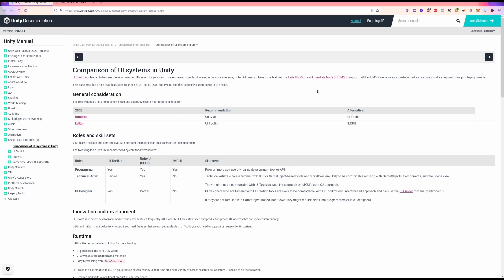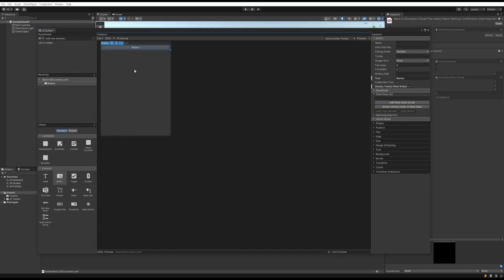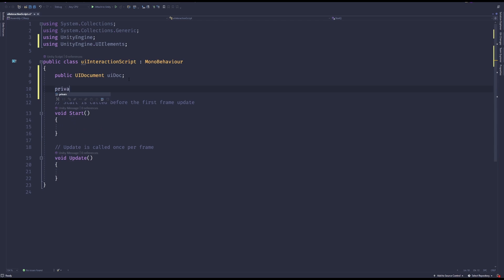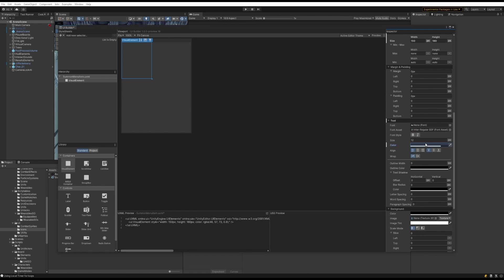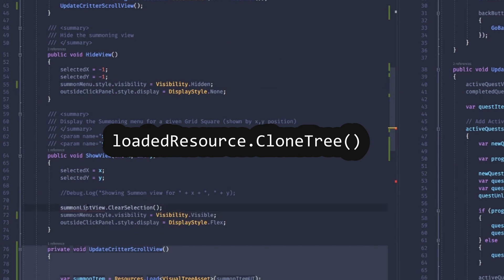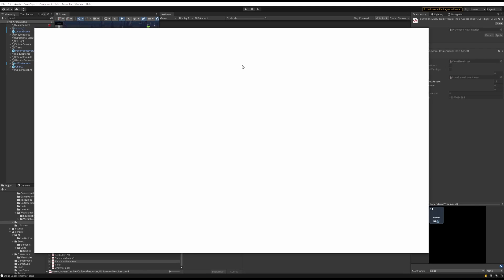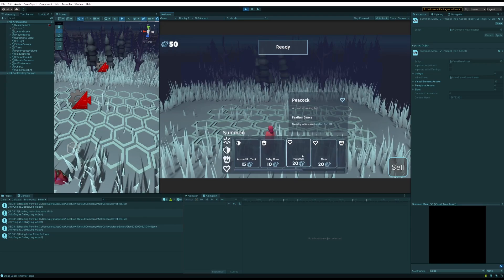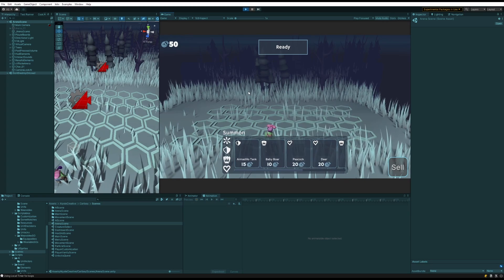Unity UIToolkit tutorial & how I made UI for my game | UIElements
In this video I briefly go over how the Unity game engine UIToolkit works, dealing with UXML and USS, and then I go through how I implemented the summoning menu for my indie auto-chess game using UIToolkit (previously named UIElements)